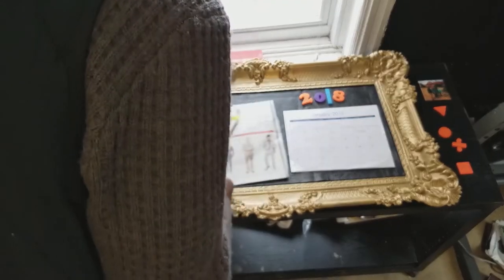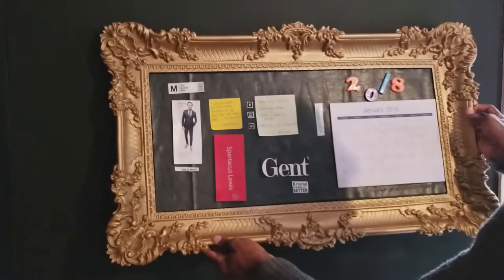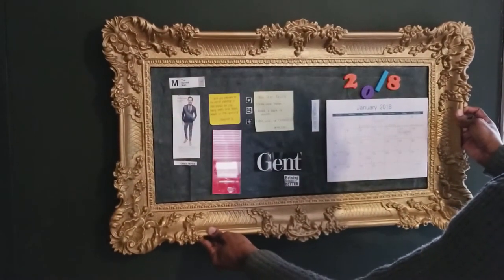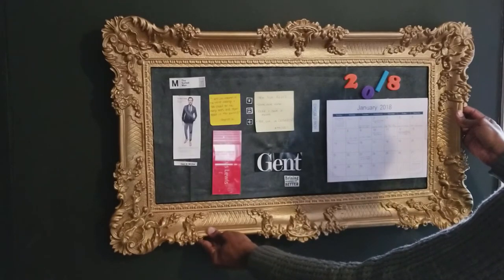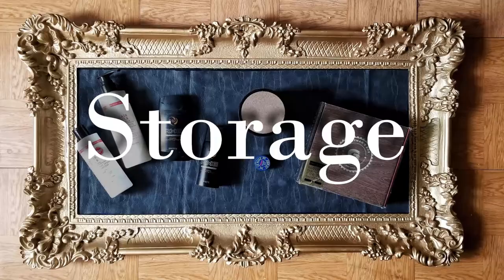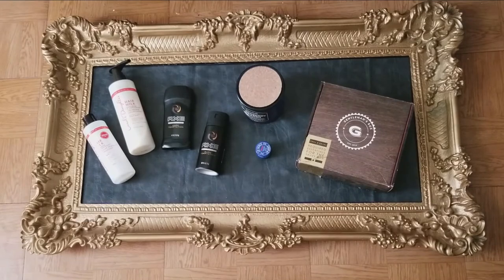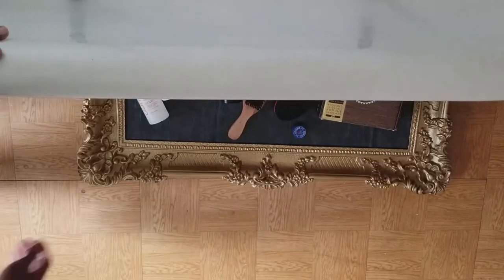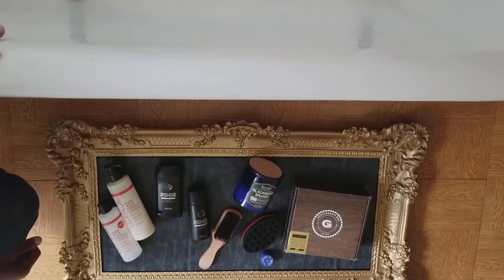DIY | TWO ALTERNATIVE WAY TO USE A BED TABLE